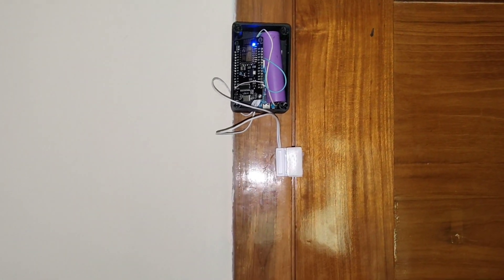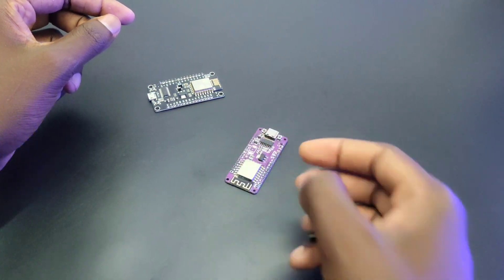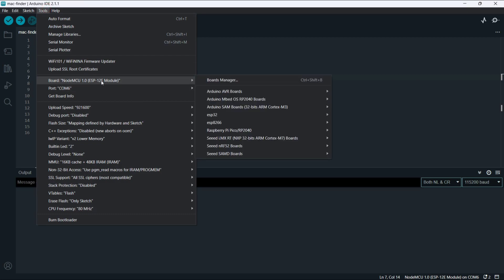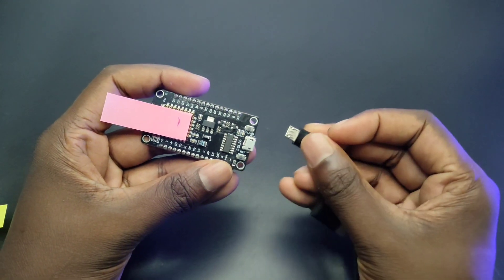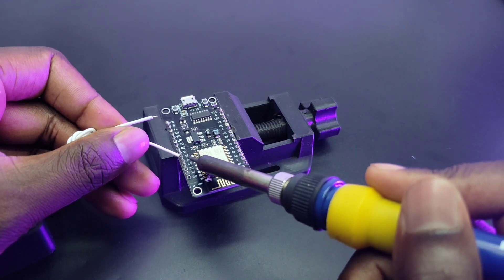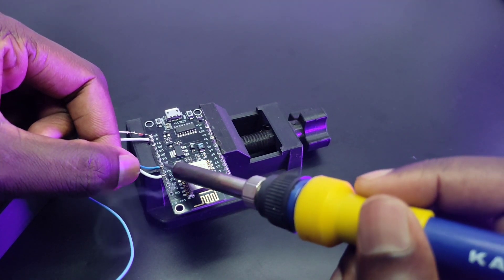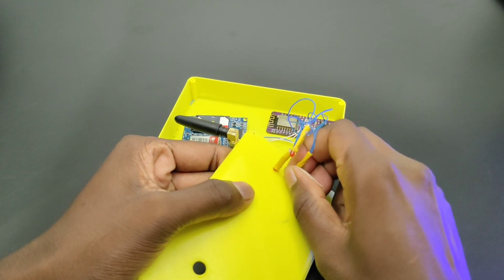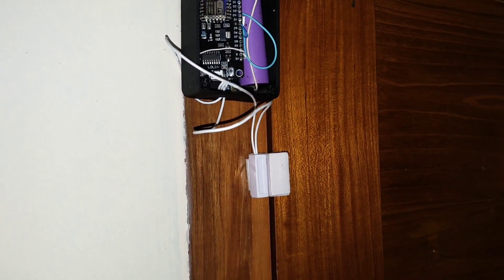GSM based Intruder alert system | ESPNOW | SIM900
In this video, I am demonstrating how I build a GSM based Alert system using NodeMCU

it has 2 sensor nodes which will send door status to the central controller through espnow Communication.
the controller would alert via call if any of the doors opened